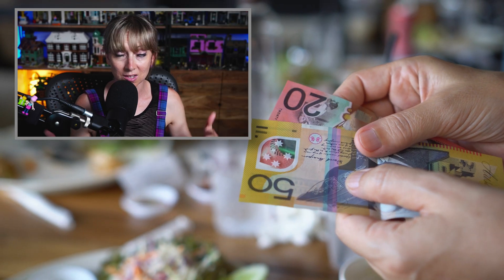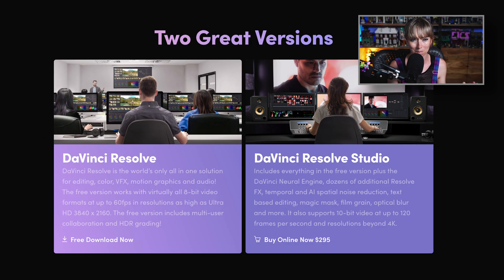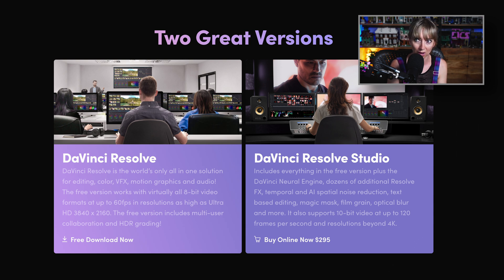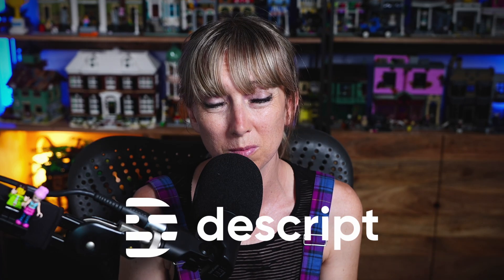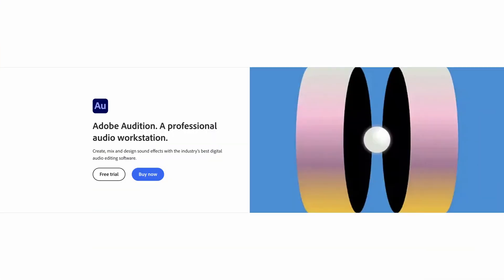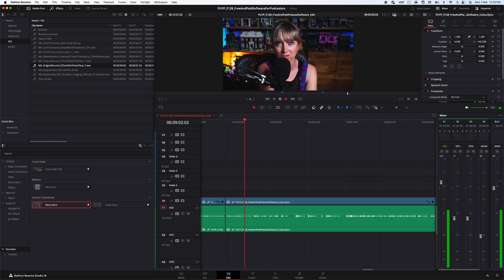Best free and paid podcast production software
As someone who has worked in podcast production for over a decade, at this point I can say I’ve tried pretty much every software there is. When I was thinking about the DIY podcasters among us, the question I posed myself was simple

Can you do a good enough job of recording and editing your podcast just with free tools, or is it worthwhile investing in a more robust paid option?

Whether you're recording your first episode or ready to level up your podcast production game, I'm about to break down the real MVPs of podcast software - both the wallet-friendly gems and the worth-every-penny investments that actually deserve your hard-earned cash.

In this video, I’ll break down the best free and paid software tools for podcasters currently available.

While the podcast recording and editing options are quite vast, the trick is to find software that aligns with your needs and skills. Whether you're looking for a simple setup with GarageBand or Audacity, or aiming for full-fledged production powerhouses like DaVinci Resolve or Adobe's suite, there's something here for you.

CHAPTER MARKERS:

00:00 Introduction to Podcast Recording Tools

00:42 Free Podcast Recording Tools

02:39 Using Your Phone for Recording

03:44 Free Video Editing Software

05:03 Paid Podcast Recording Tools

05:46 Descript: A Novice-Friendly Option
07:34 Riverside FM: Recording and Editing

08:25 Adobe Tools for Advanced Users

09:05 Final Recommendations and Wrap-Up

GEAR WE USE TO PRODUCE THIS VIDEO:

SE Dyncaster DCM8

Satechi Hub:

Rode Boom Arm:

XLR Cables:

Focusrite Clarett+:

Sony ZV E10 Mk 11

Elgato Camlink:

Aputure Amaran 200d LED Video Light:

Aputure Light Box Mini: